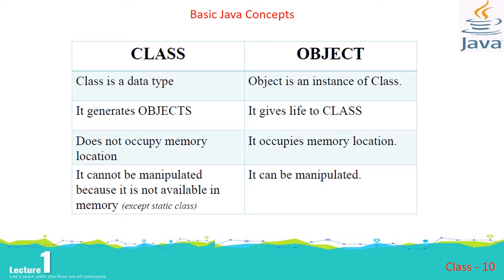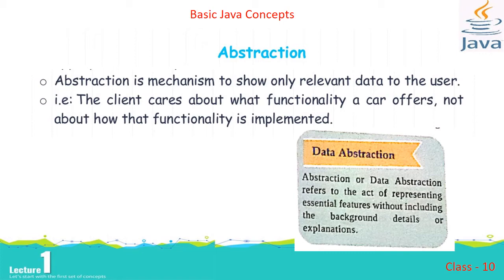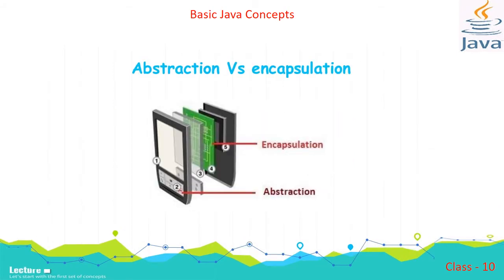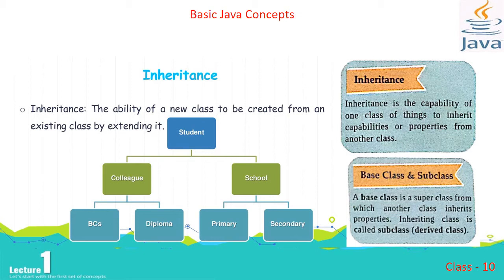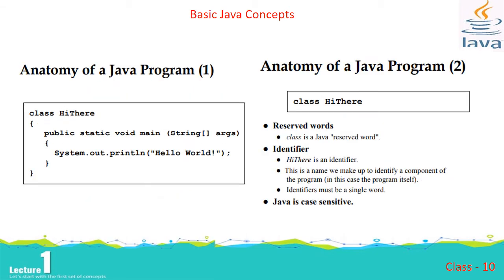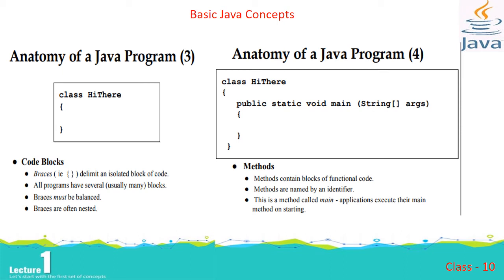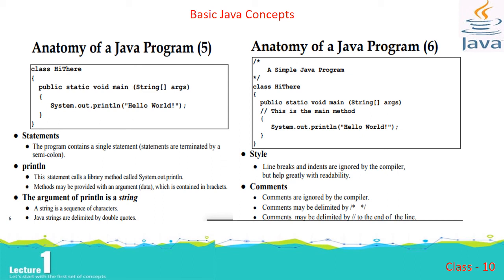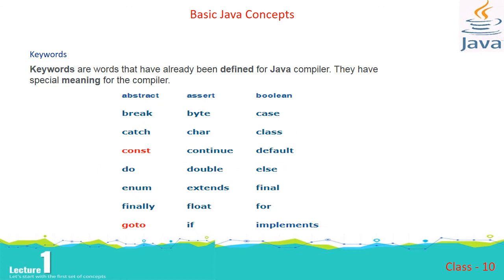Basic Java Concepts 1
Basic Java Concepts - 1 for Class X Computer Application